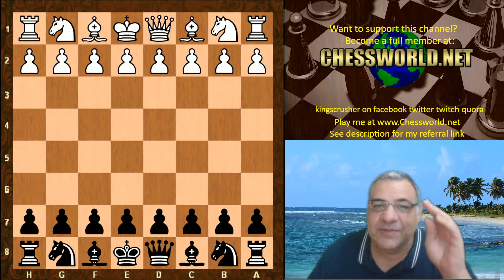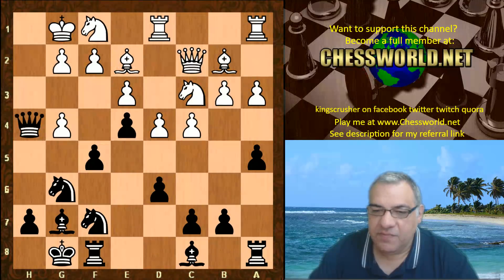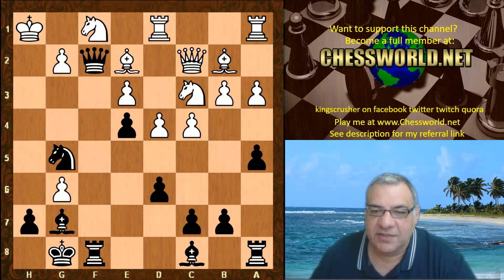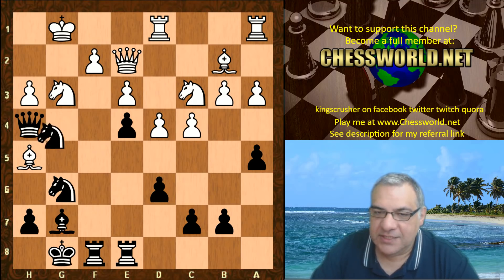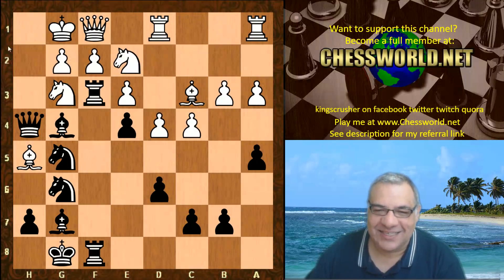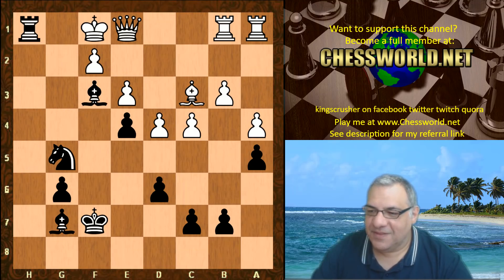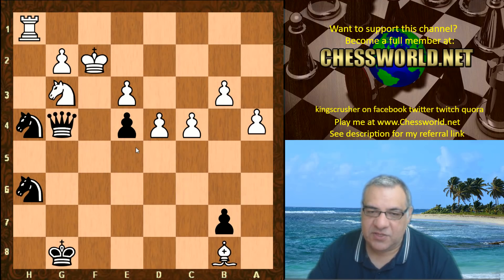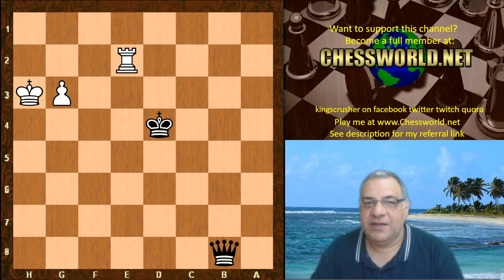Leela the attacking Chess Artist! komodo-9.0 vs Leela ID 11041 - Nimzo Larsen Attack System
zero